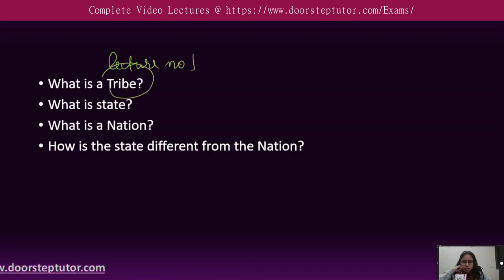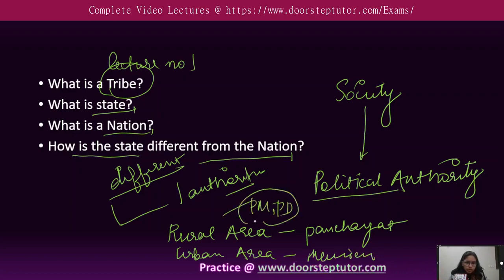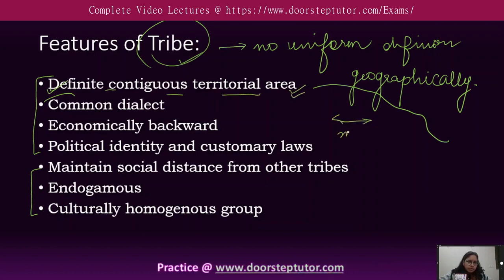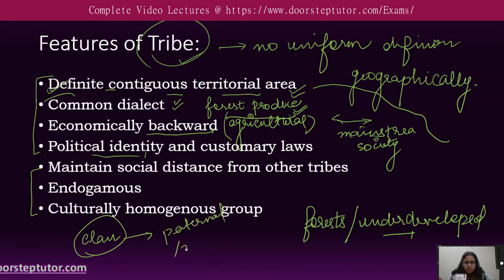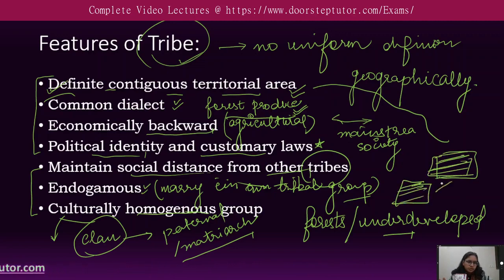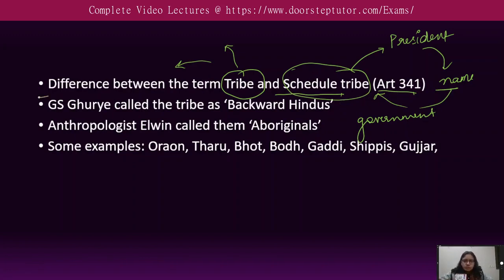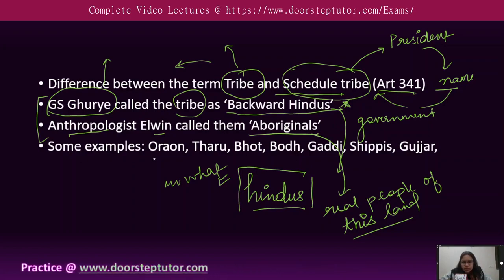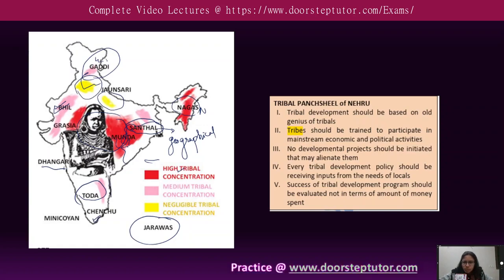Tribe, Nation and State | UGC Sociology | Complete lectures @ doorsteptutor.com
Chapters:
0:00 State Politics and Development Unit
0:20 Tribe, Nation, and State Overview
1:00 Evolution of Political Authority
2:11 Defining a Tribe in Sociology
2:53 Main Characteristics of Tribes

This lecture covers the fundamental sociological concepts of tribe, nation, state, and the nation-state under the unit on state politics and development. It explores how political authority evolved in societies from local institutions like panchayats and municipalities to central national governing bodies. The video details the main defining features of tribes, including geographical isolation, definite territorial boundaries, common dialect, and economic backwardness. Mastering these conceptual distinctions between different political structures is crucial for scoring well in competitive examinations. This comprehensive lesson is designed for candidates preparing for UGC NET Sociology, IAS optional sociology, and university lectureships.

Questions answered in this video:
• How does a tribe differ from a nation and a state in political sociology?
• What are the key features and characteristics used to define a tribe in sociology?

Introduction
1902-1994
Vienna
Logical positivism and Marxism
Interested in physics
Influenced by Einstein’s theory of relativity and Newton

He did not see science as solid, stable or eternally valid.
But as a set of conjectures subject to falsification and refutation.
“The creation of the scientific status of a theory is its falsifiability or refutability or testability.”
 A theory which is not refutable is non-scientific

“It is only through this culture of “critical rationalism” that science progresses. Science is inherently critical and democratic, perpetually progressing through trial and error, conjectures and refutations.”

Problem always comes first
Gave a sophisticated version of Hypothesisism

The central task of philosophy of science is demarcation or Kant’s problem i.e., the problem of identifying the line of demarcation between science and non-science.
falsifiability is the line of demarcation
A statement is scientific if and only it is falsifiable.

Chapters:
00:00 Karl Popper
00:08 Introduction
04:20 Hypothetico-Deductive model
05:22 Verisimilitude